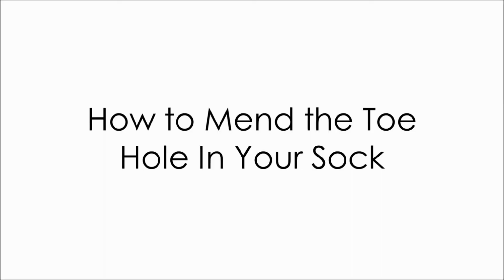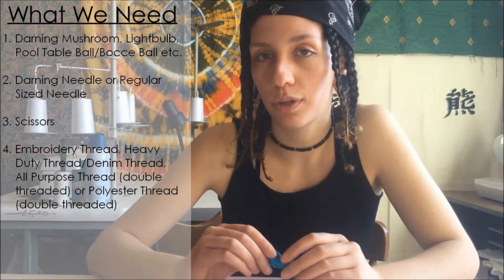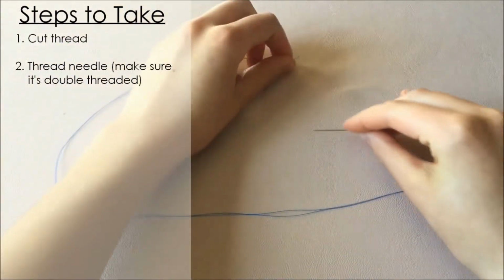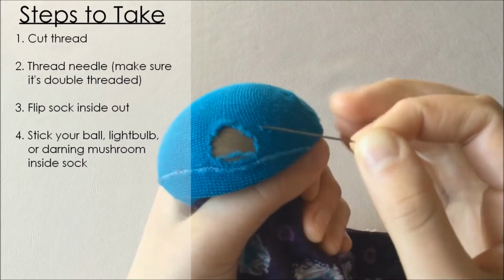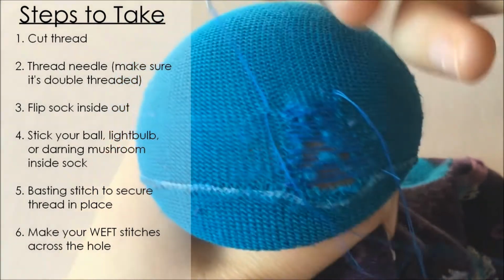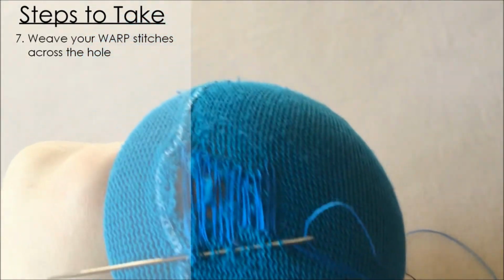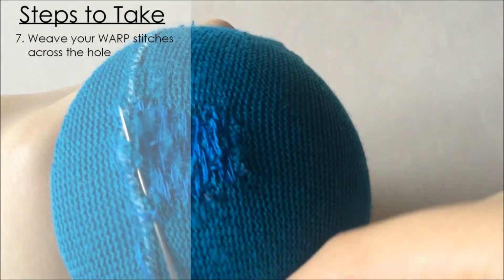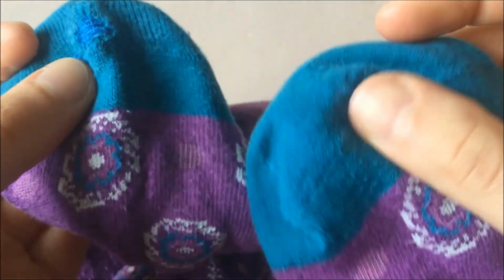How to Mend the Toe Hole in Your Sock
Learn how to mend that toe hole in your sock with this easy step by step tutorial!